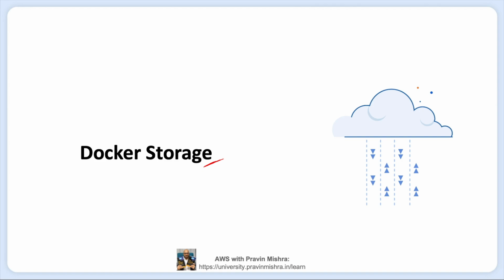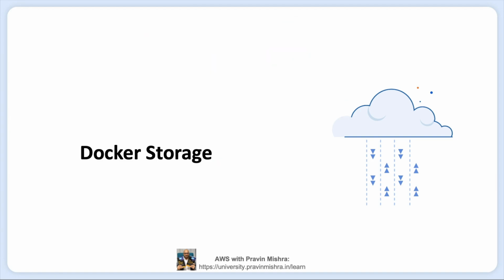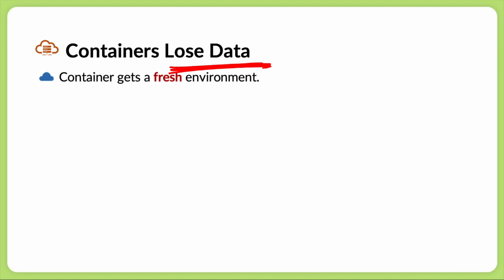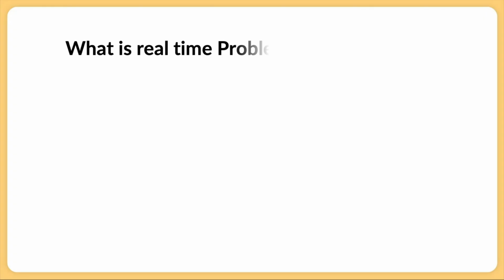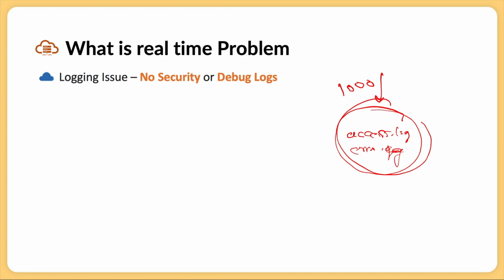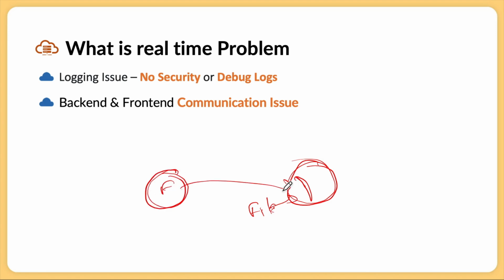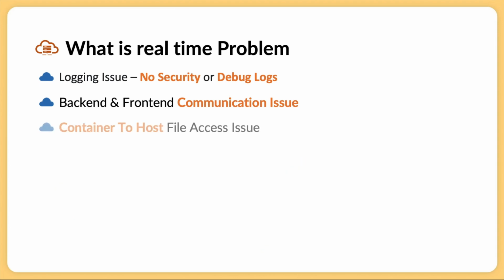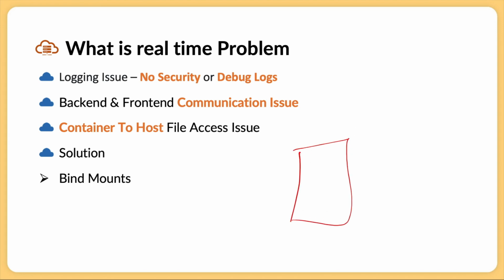EP 16 - Docker Storage Explained: Ephemeral Containers, Persistent Data (Volumes vs Bind Mounts)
Containers are ephemeral by design—great for deployments, terrible for state. In this video, we show why data disappears after restarts and how to persist it safely using Docker bind mounts and Docker volumes (with real app scenarios: NGINX logs, shared files between services, host access, and database durability).

- Why container files vanish: ephemeral root FS by design
- Real problems: lost logs, cross-container file sharing, host file access
- The fixes: Bind Mounts (host path ↔ container path) vs Docker Volumes (Docker-managed)
- When to use which, security + portability trade-offs

Key takeaways
- Containers = stateless compute; persistence must live outside the container.
- Bind Mounts: perfect for local dev & host file sharing; less portable; couples to host paths.
- Docker Volumes: portable, lifecycle-managed by Docker; better for prod; easier backups/migration.
- Put DB data & logs on volumes. Never store them only inside the container layer.
- Design for failure: assume containers die; data must not.